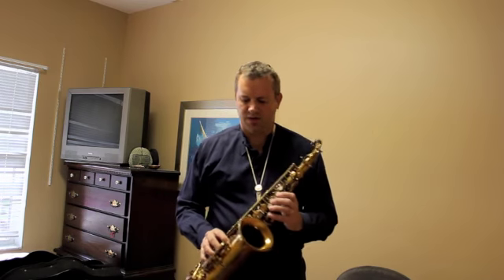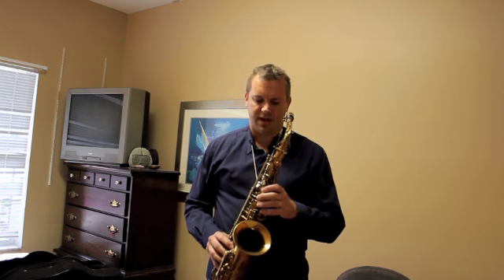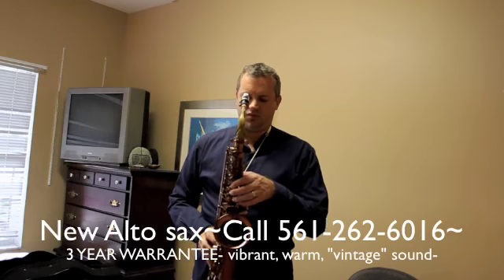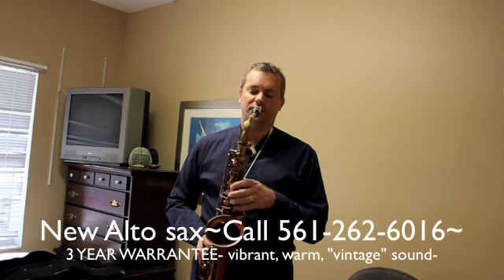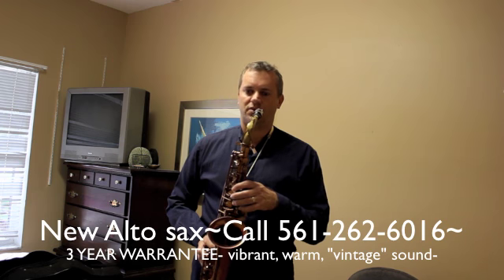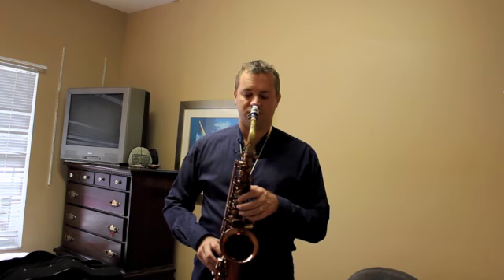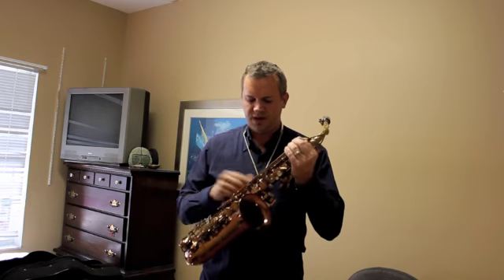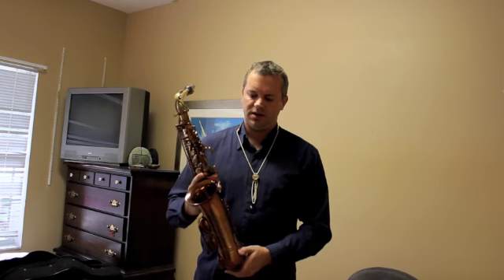sax comparison: Selmer Balanced Action alto VS New Brand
More than a comparison of actual sound, this is meant to demonstrate how far new saxophone manufacturers have come in the production of professional level saxophones, not just in build quality, but in sound, and playability. The alto I'm "comparing" to the Balanced action is about half the price of what the Balanced goes for, but offers the same level of playability and maybe even MORE "flexibility" for different playing situations, including straight ahead, classic jazz, and contemporary settings, depending on your set up. I've playing this brand for three years, and I've been telling everyone about them. So, finally I decided to become a dealer. These great horns are backed by a three year warrantee.

Thanks! John